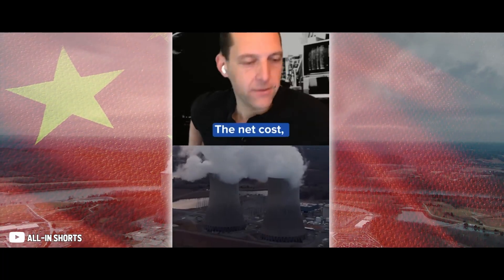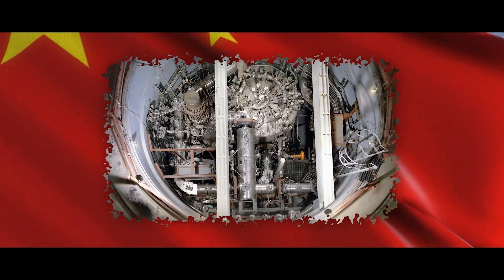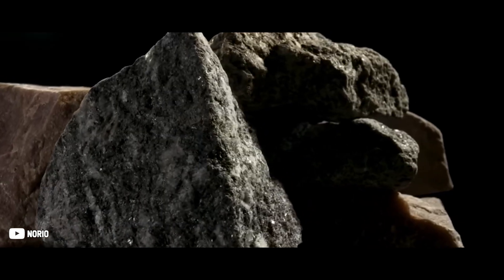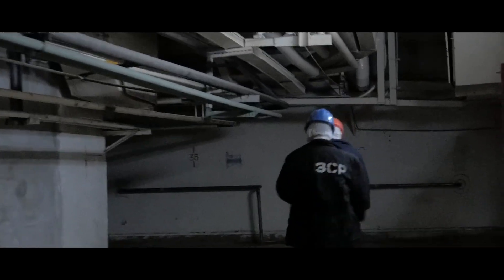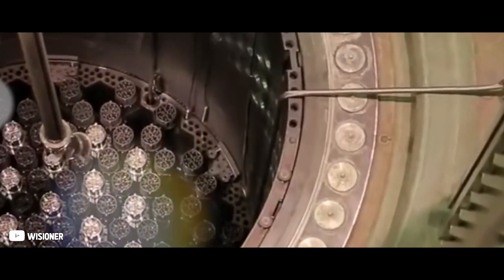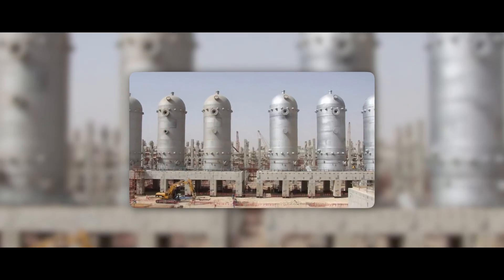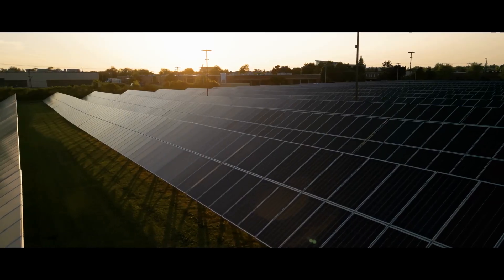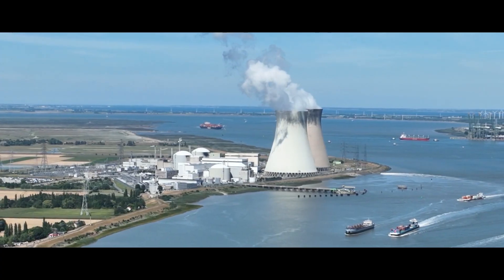Nuclear 4.0: Chinas NEW Thorium Reactor Changes Everything!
China's latest nuclearenergy project could completely change the future of China and chinaeconomy
And By Launching its first thoriumreactor, China is marking a significant milestone for nuclearenergy ( moltensaltreactor )

You might have never heard of thorium, but its potential is a game-changer for our future to fight climatechange and globalwarming . While Traditional nuclear plants use a more than 50-year-old Technology based on uranium, thorium is safer, capable of burning nuclear waste, and is suitable for use in arid, landlocked areas, exactly like the Gobidesert

But one stat makes this new moltensaltreactor truly remarkable for China. China is home to one of the world's largest supplies of thorium; with only one ton of Thorium, it's possible to generate the same amount of energy as with 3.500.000 tons of Coal.
And by Tapping into this resource and becoming the first country in the world to commercialize this energy, china will have enough energy to power its country for the next 20,000 years!